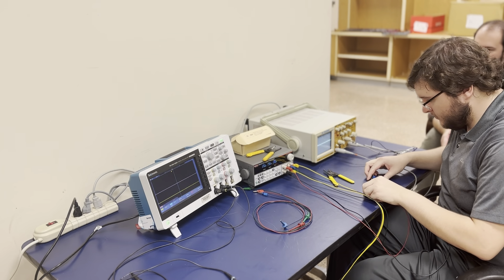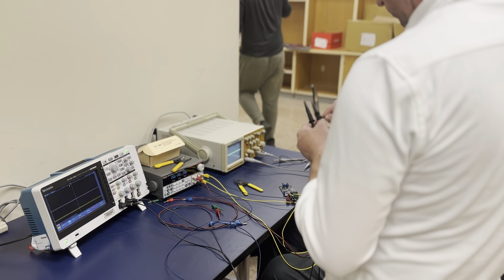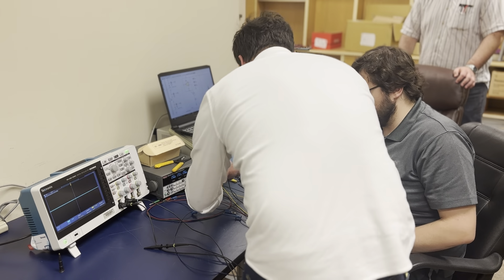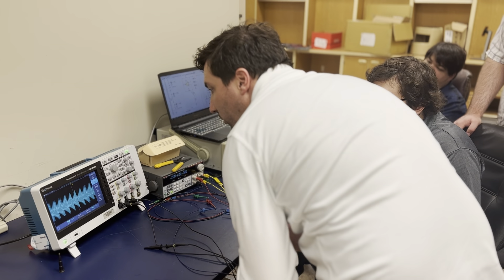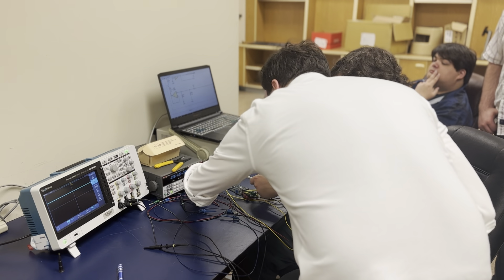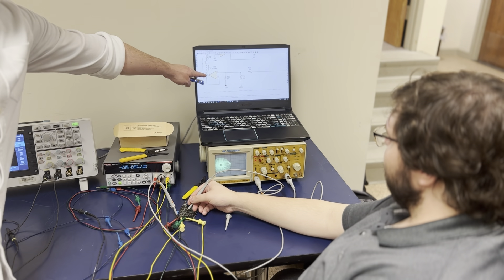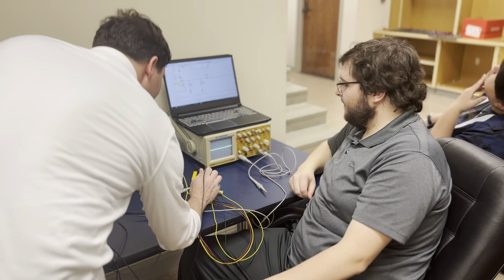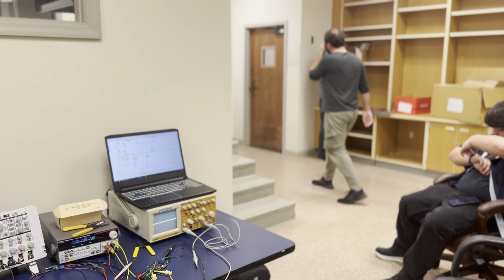Which band?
Boards came in.